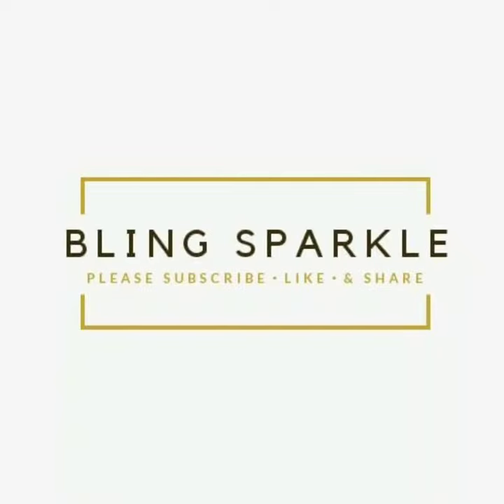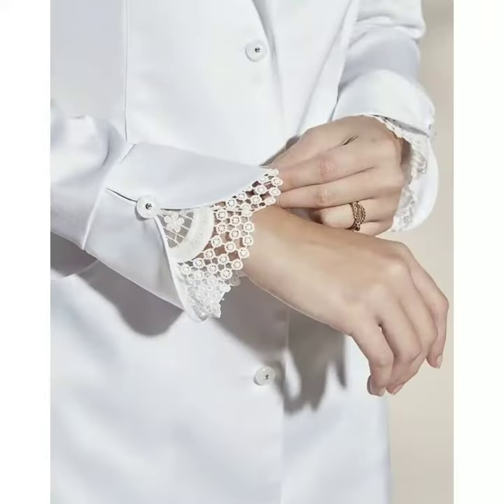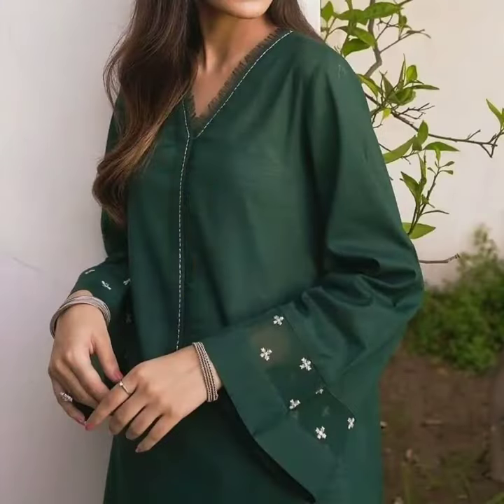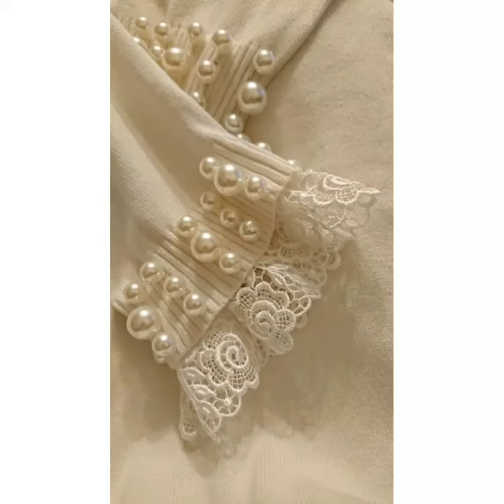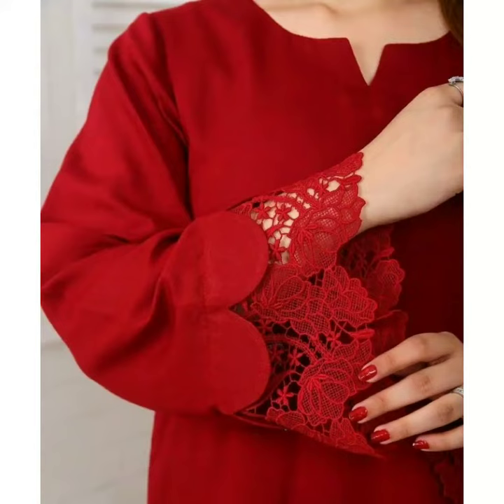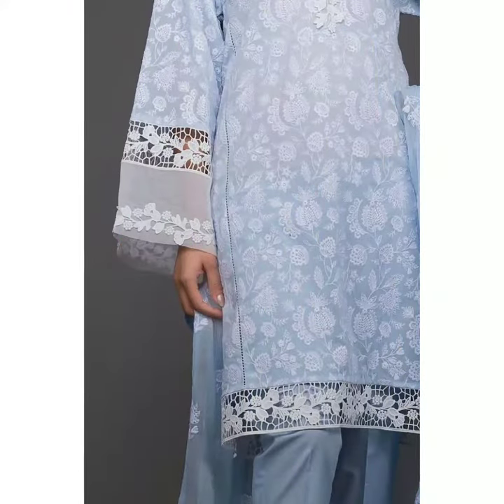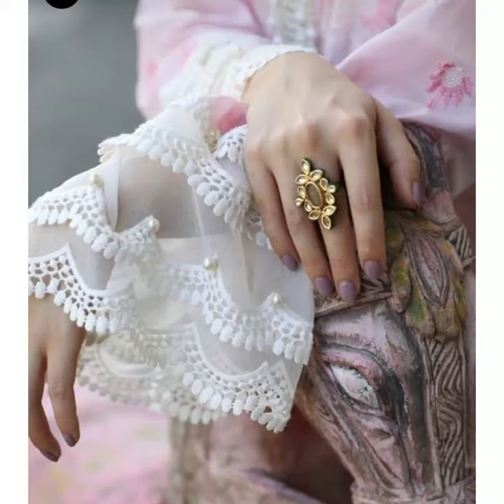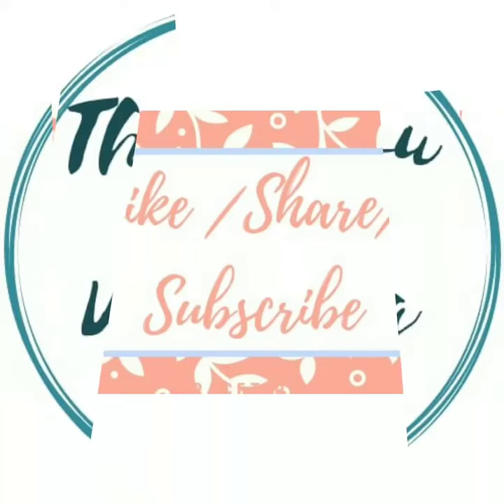New sleeve designs with lace ideas